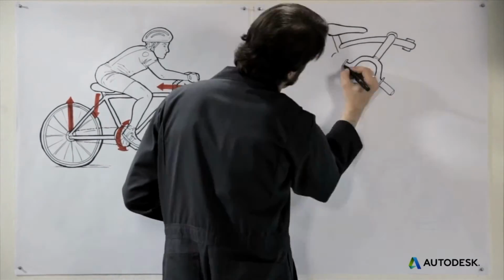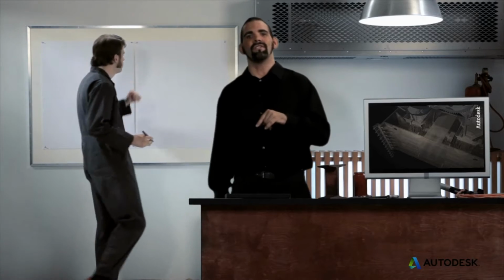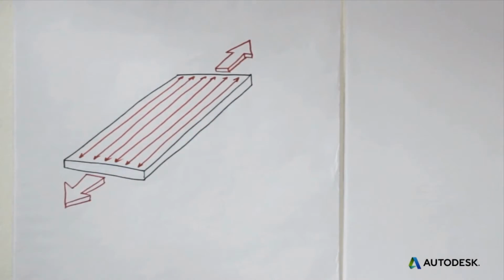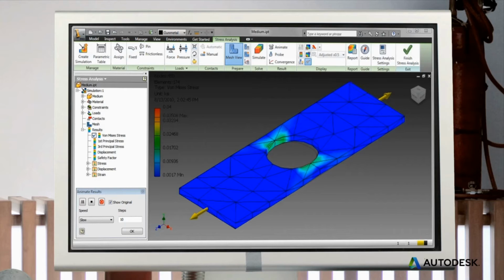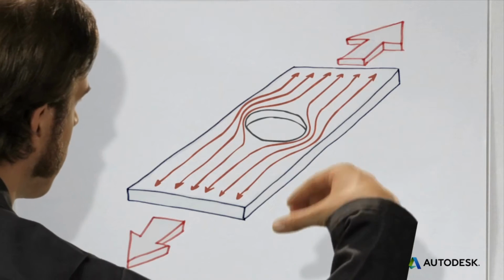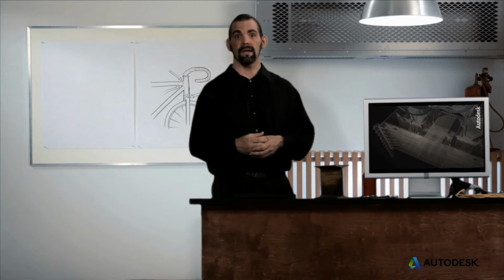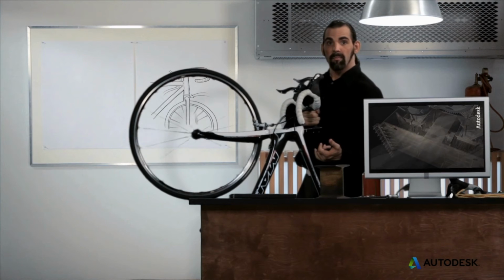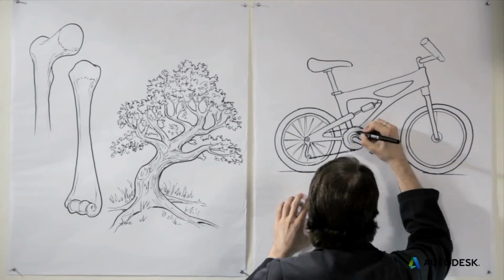Lines of Force and Stresses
Watch this Autodesk Sustainability Workshop video to learn how following lines of force can help you visualize where you need material in your designs and where material can be removed.